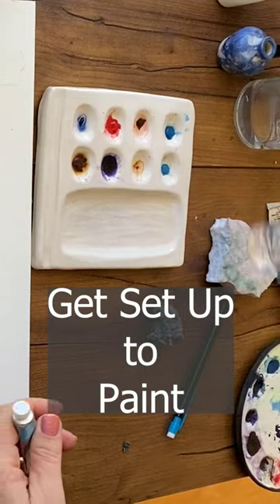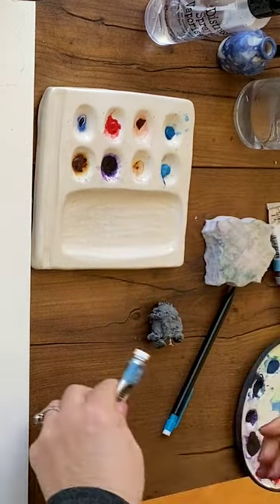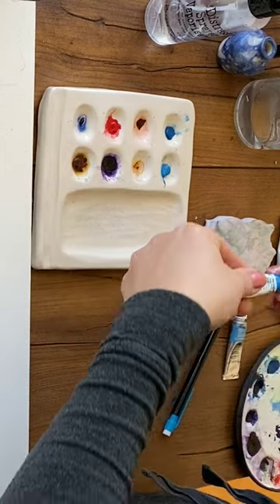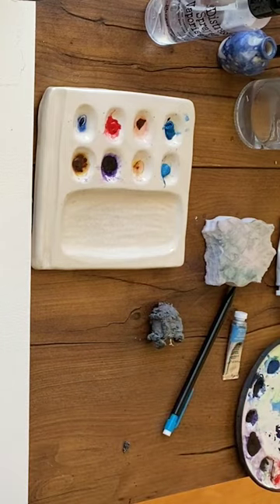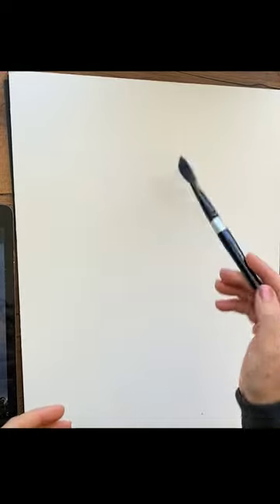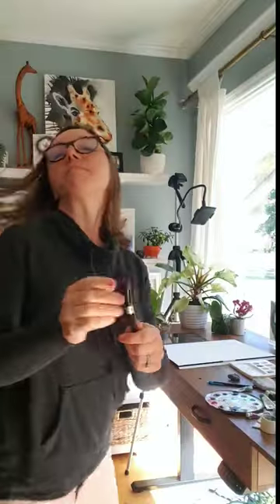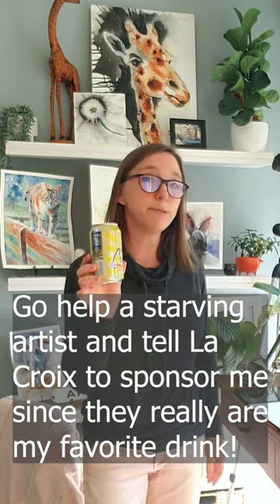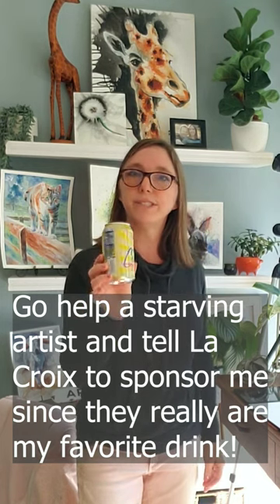Start a Watercolor Painting with me